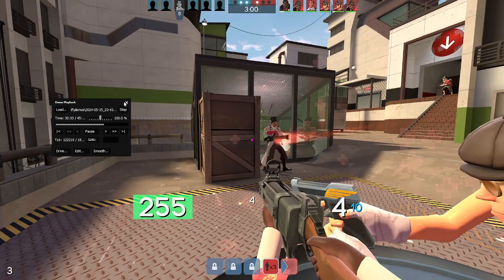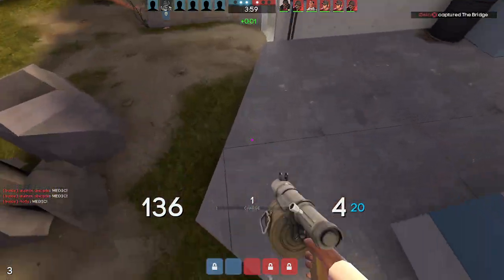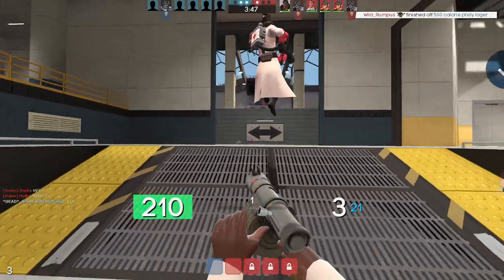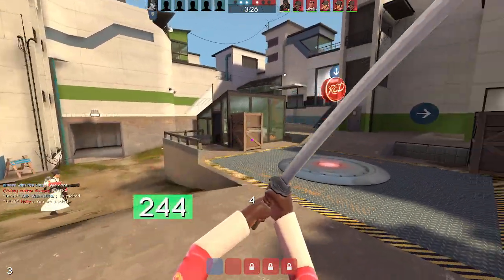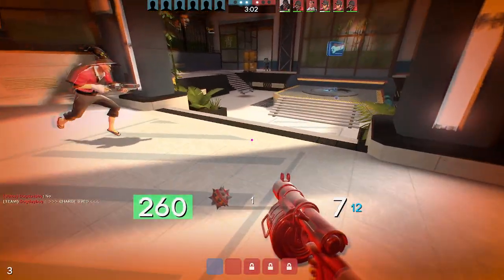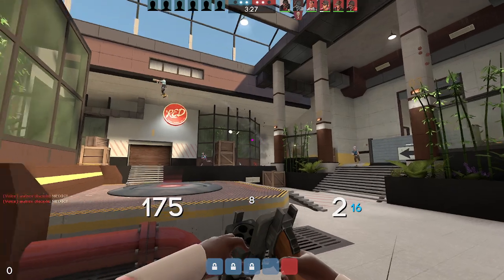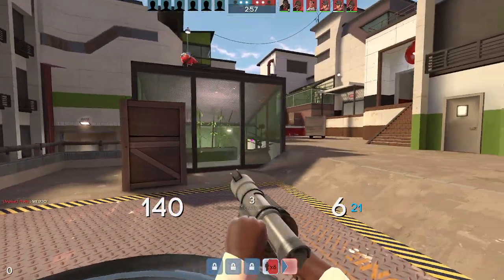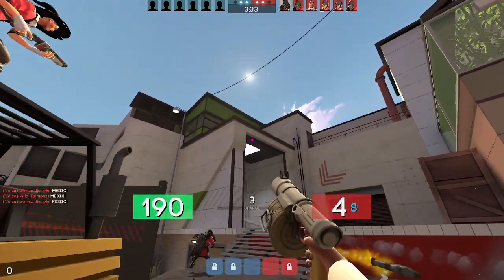Why Don't More Maps Have Water?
The Source Engine is an extremely weird and quirky engine that is rife with bugs and "gameplay enhancements". One of the notorious culprits is water and its properties, which have actual interesting gameplay implications. Why is water so absent in competitive maps and what would the game look like with water?